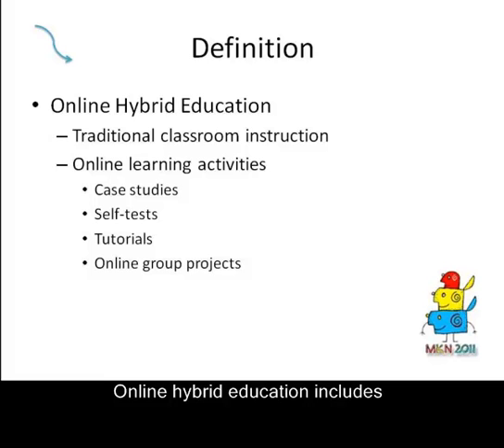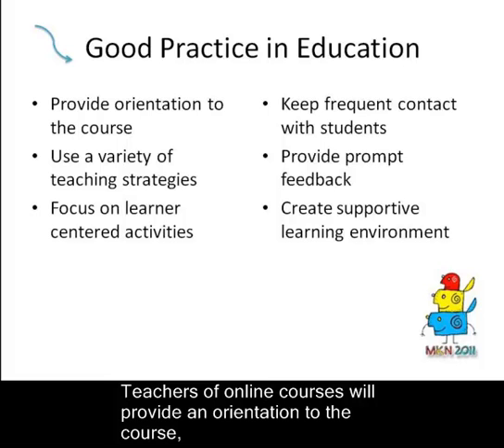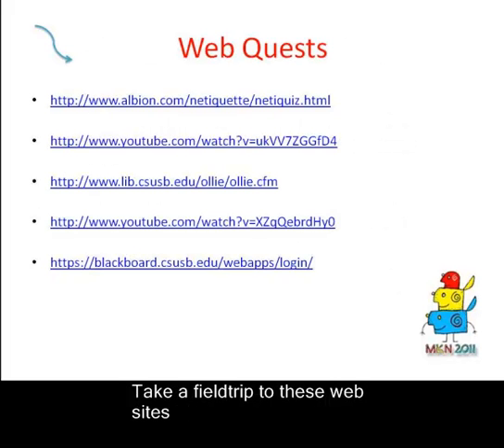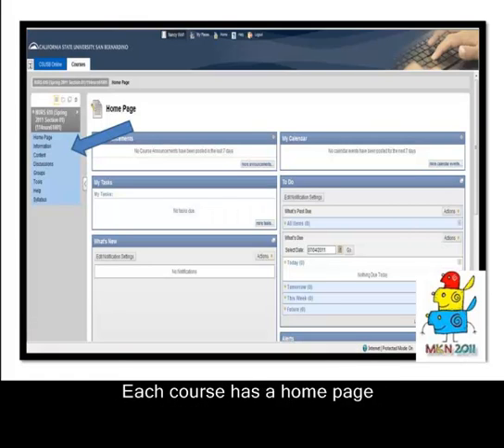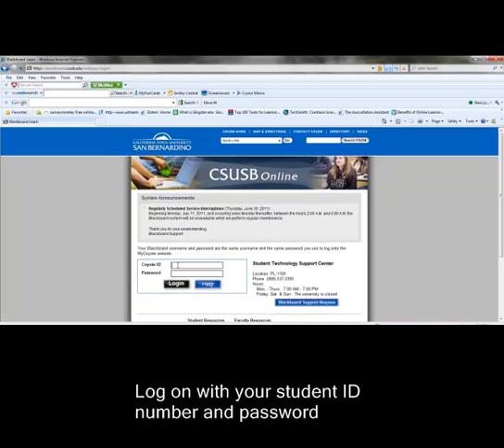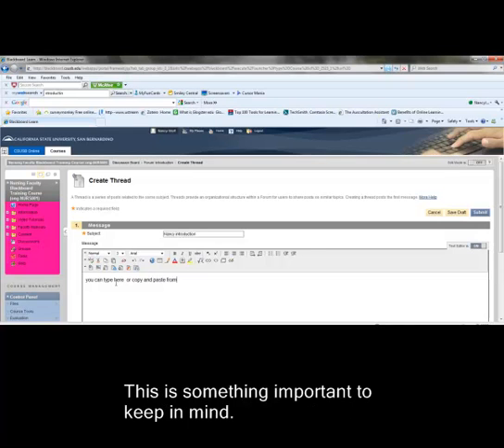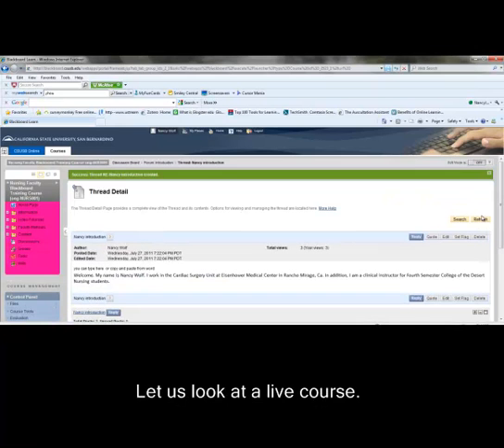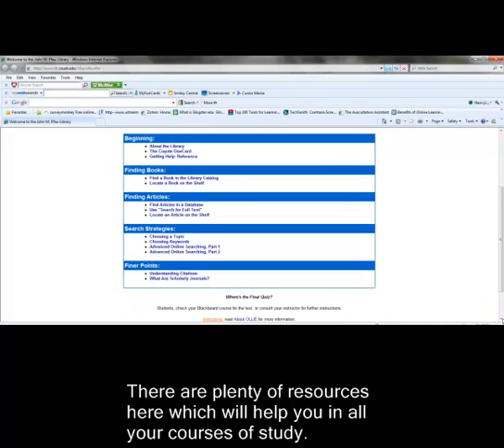video number three without song.mp4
Online Hybrid Education